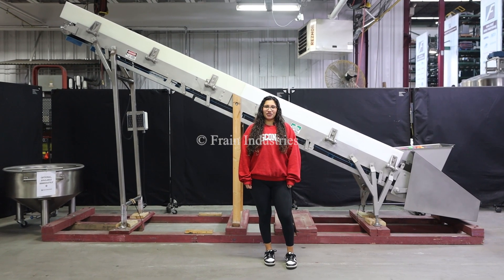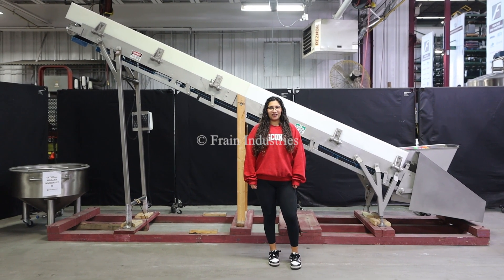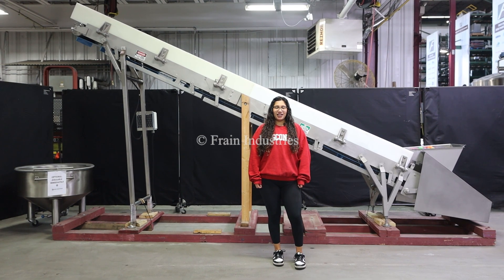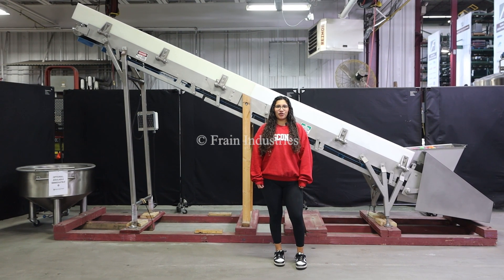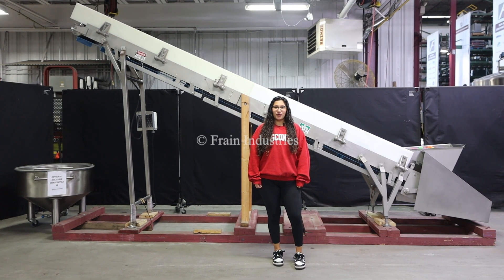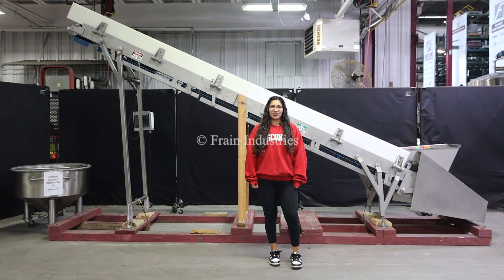Kofab Inclined Conveyor Demonstration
This is the demonstration of the Kofab Inclined Conveyor

Kofab, 15" Wide x 188" Long, stainless steel incline cleated belt conveyor. Equipped with a 29" high in feed,  2" high cleats set on 16" centers, 8" high collapsible guide rails for quick cleaning. Powered by a 1hp drive with a 99" high discharge. Mounted on stainless steel legs with leveling pads.